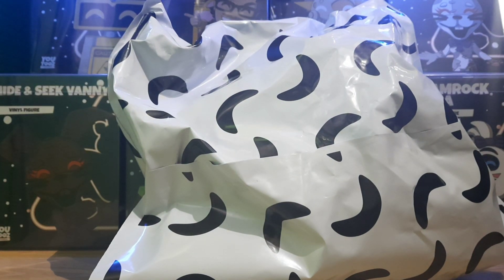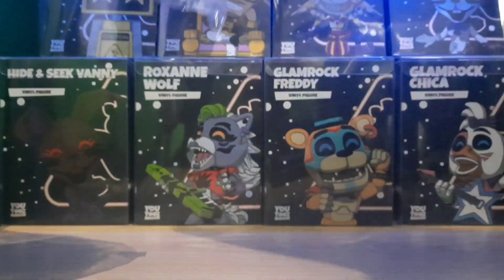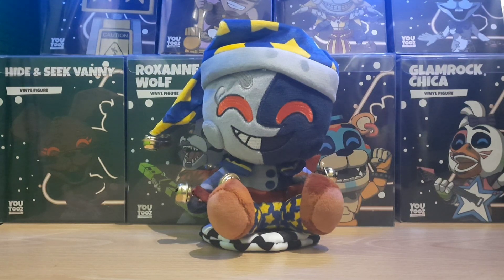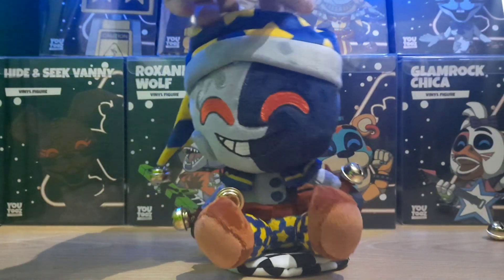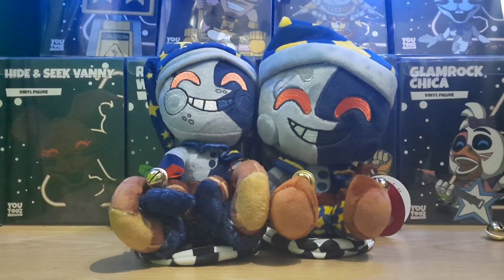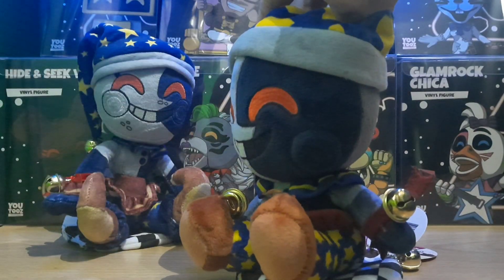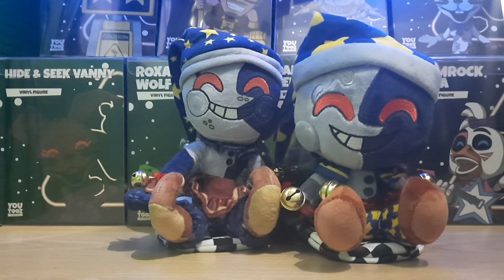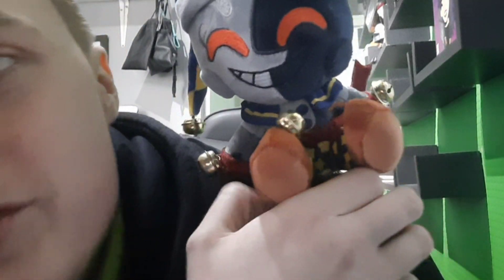New FNAF Chibi Moon shoulder rider Youtooz plush review!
Hello everyone! here's a review of the Chibi Moon Shoulder Rider Youtooz Plushie from Security Breach, we will also take a look at the original version as well for comparison. These are still available for pre-order so ill leave a link to Youtooz.com down below. Hope you enjoy!

Track Name.
"Nature Escape"

follow for more FNAF content in the future! 👍🏻